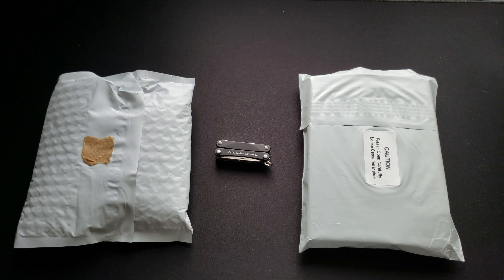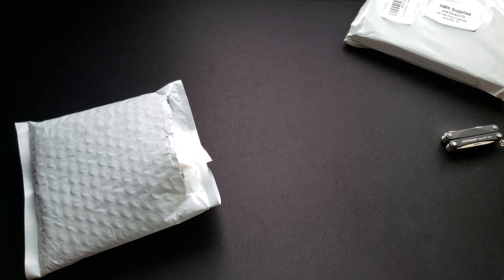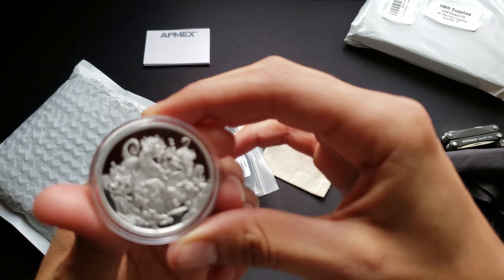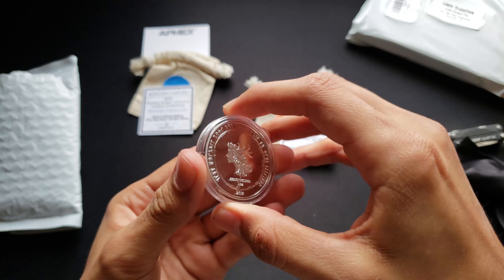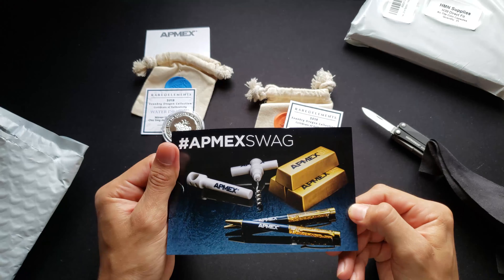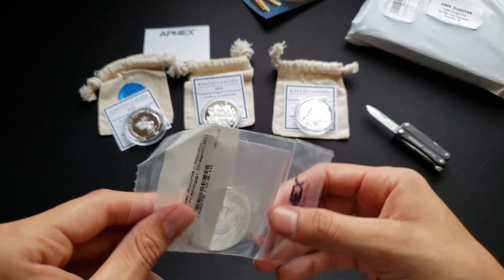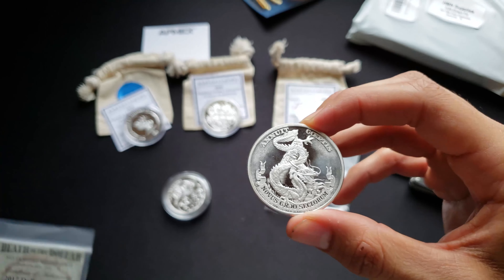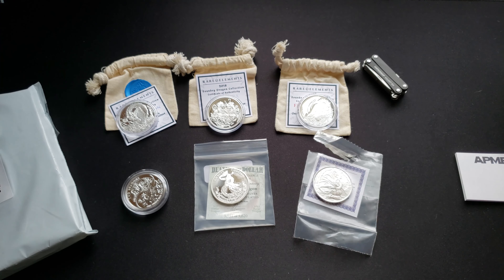Unboxing High Premium Silver That I Got For Christmas!!!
Unboxing High Premium Silver That I Got For Christmas! I have been so busy lately that I haven't had any chance to open my Christmas gifts! I hope you enjoy this silver unboxing, all high premiums!! I really do appreciate Y'all watching! I will see you later this week!

Send stuff here:
Clever Coin
110 W 6th St